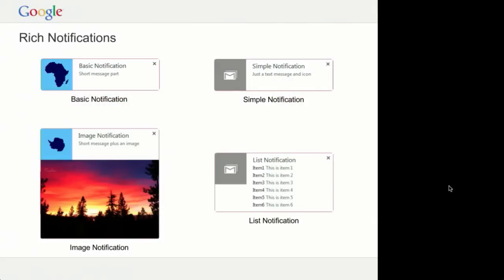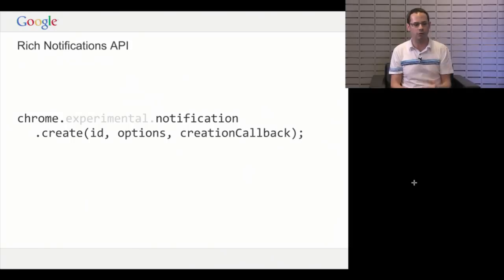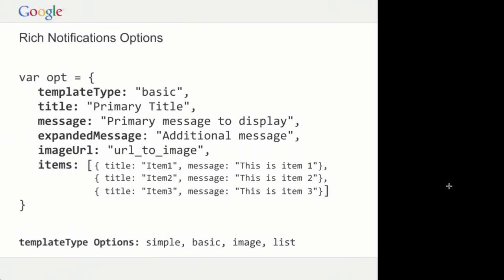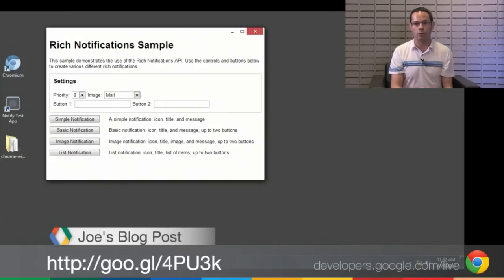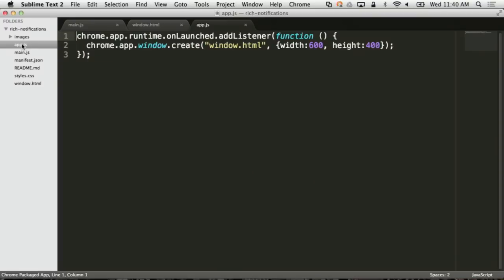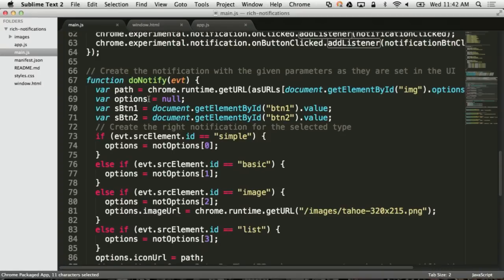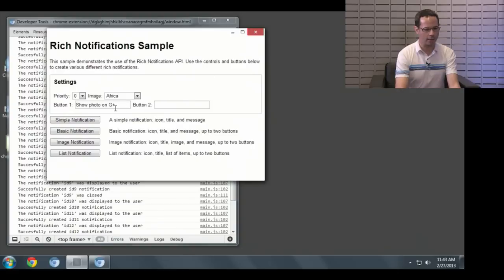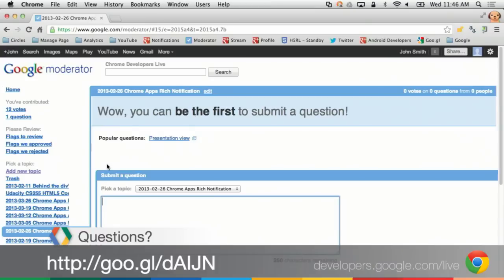Chrome Apps Office Hours: Rich Notifications